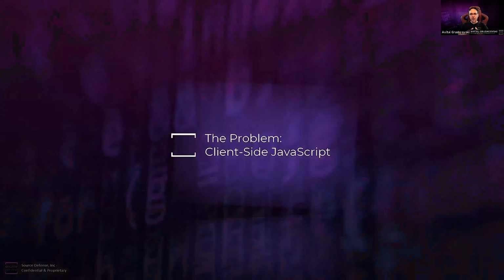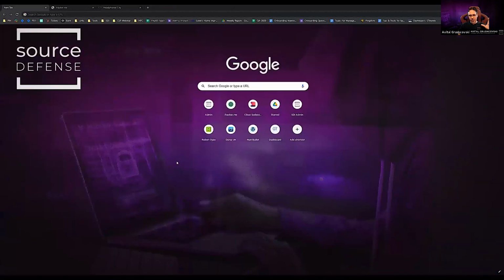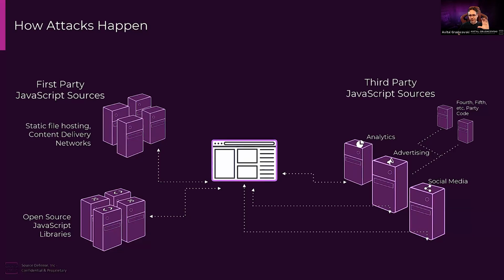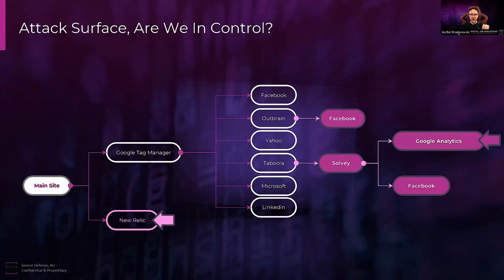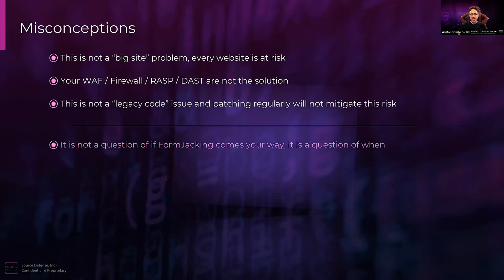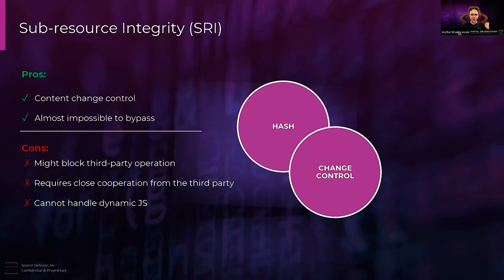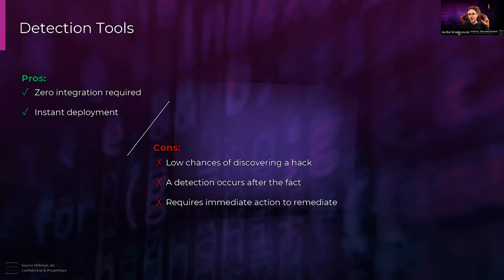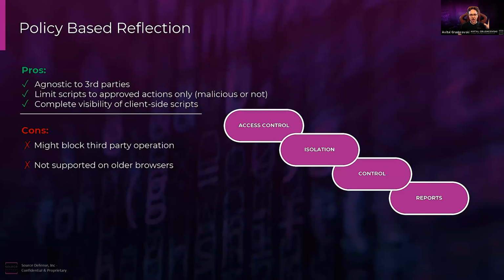Avital Grushcovski | Growing Threats Beyond the Server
CIO Talks. Digital first. The new era of hybrid workplace
WEBCAST | April 14th, 2021

Presentation: Growing Threats Beyond the Server: Why CISOs must boost their defense against Client-side attacks

Speaker: Avital Grushcovski, Co-Founder, Source Defense